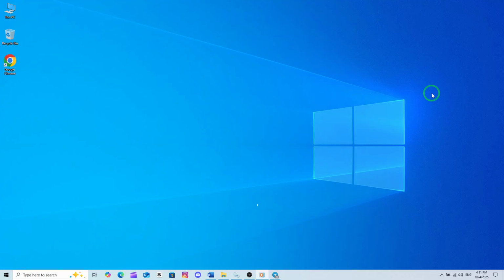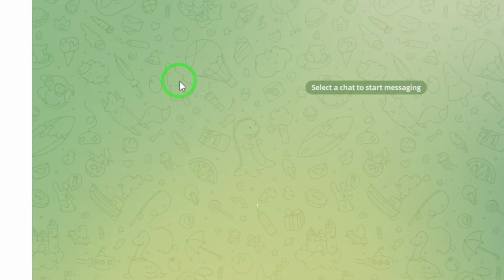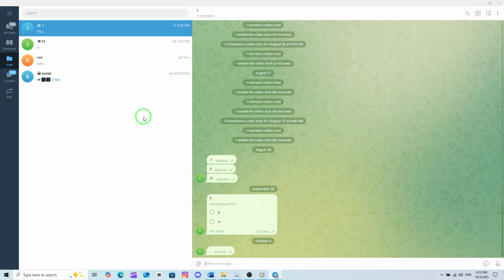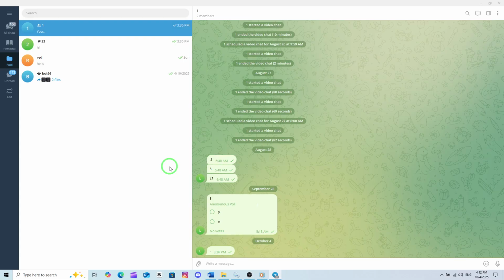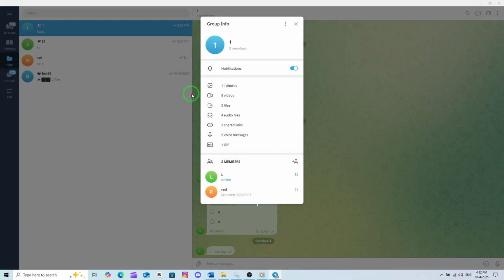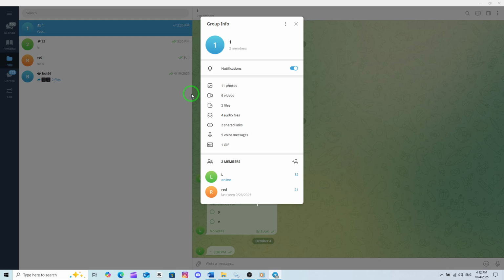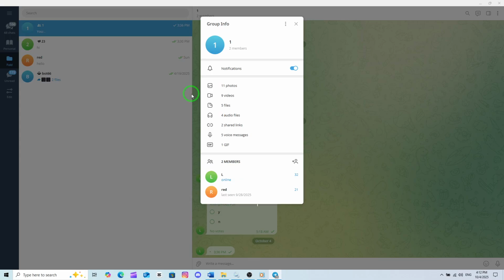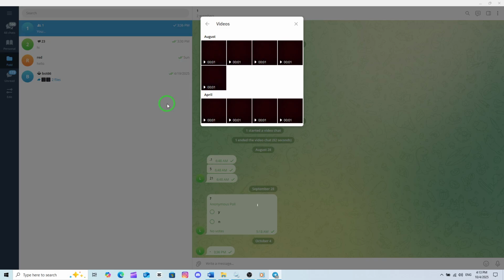How To Find All Shared Videos In A Group On Telegram App On PC (New Update)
Learn how to find all shared videos in a Telegram group on PC with the latest update. This quick guide will show you the exact steps to access videos directly inside any Telegram group.

1. Open Telegram app

2. Find the group you want and open it

3. Click on the group`s name to open info

4. Enter to Videos-

Chapters:
00:00 Intro
00:12 Soultion
01:05 Outro